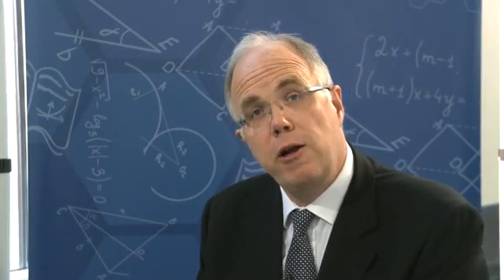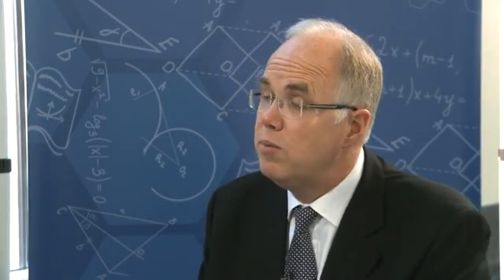Mathematics to Address Climate Change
Mary Lou Zeeman of Bowdoin College talks to JMM TV about how mathematics can inform policy on climate change.